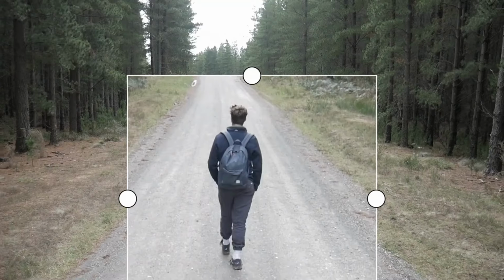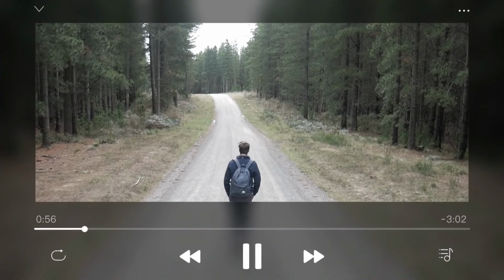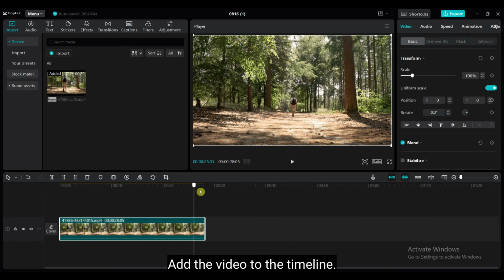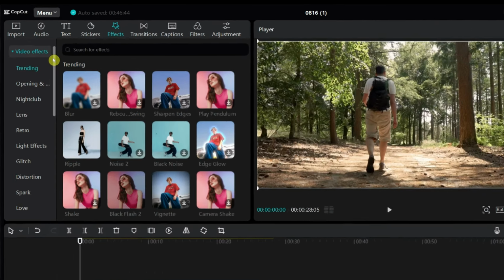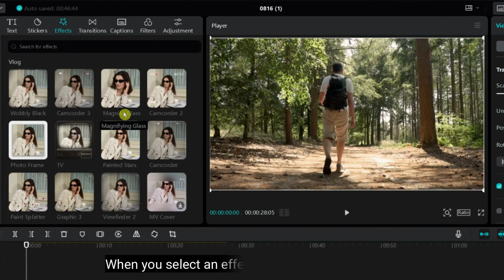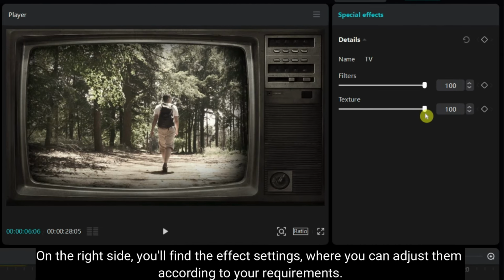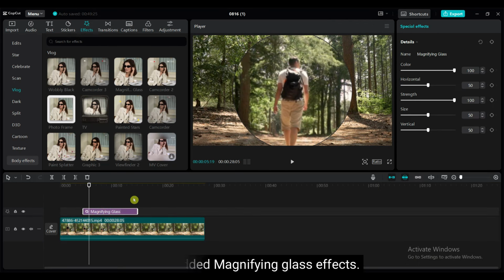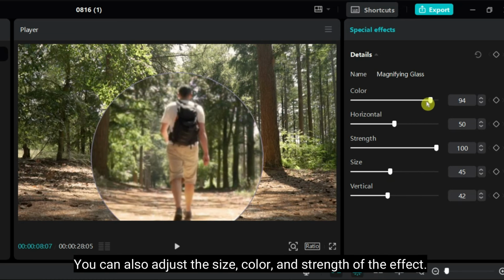🎬 CapCut Tutorial: How to Enhance Vlog Videos with Vlog Effects | Step-by-Step Guide 🎥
Hello, friends! 👋

Welcome to today’s CapCut video editing tutorial! In this video, I’ll show you how to make your vlog videos stand out effortlessly using CapCut's built-in Vlog Effects. With just a few clicks, you can add creative and eye-catching effects to take your vlogs to the next level!

🔧 What You’ll Learn in This Tutorial:
✅ How to import videos into CapCut.
✅ Using the Effects Tab to access built-in Vlog Effects.
✅ Previewing and selecting effects like TV Effect and Magnifying Glass.
✅ Customizing effect settings: position, size, color, and strength.
✅ Experimenting with multiple Vlog Effects to enhance video visuals.

📝 Step-by-Step Process Recap:
1️⃣ Import your video, you can use stock footage or your vlog clips.
2️⃣ Add the video to the timeline.
3️⃣ Go to the Effects Tab - Expand Video Effects - Select Vlog Effects.
4️⃣ Preview the available effects and apply the ones you like.
5️⃣ Adjust the effect settings such as position, size, color, and strength.
6️⃣ Experiment with multiple effects to see what suits your video best!

🎥 Why Use CapCut Vlog Effects?
1️⃣ Add instant creativity and style to your vlogs.
2️⃣ Save time with built-in, customizable effects.
3️⃣ Create professional-looking videos with minimal effort.